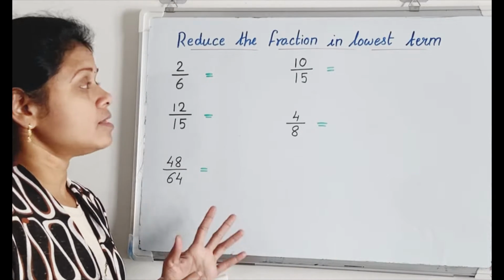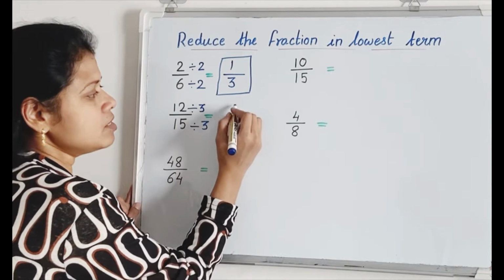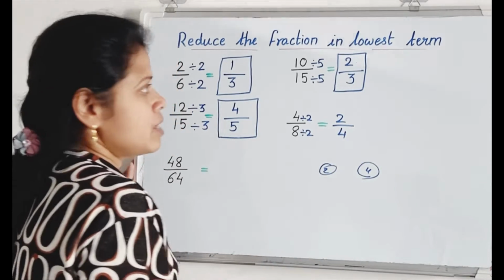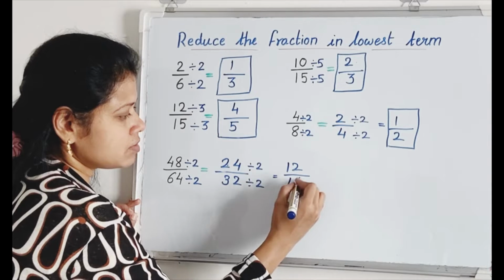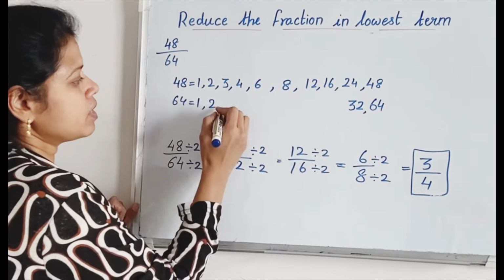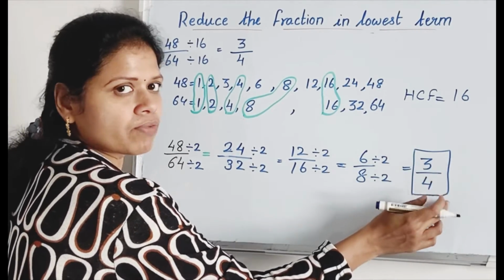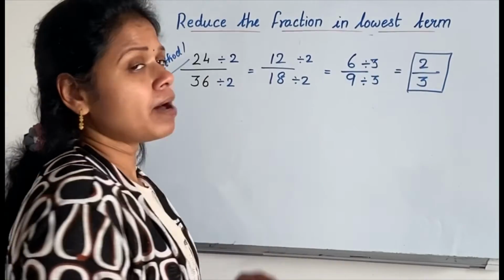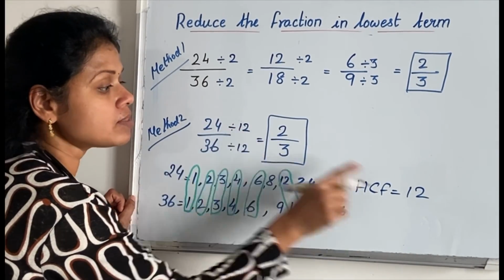Fractions - How to Reduce the Fractions to their lowest term